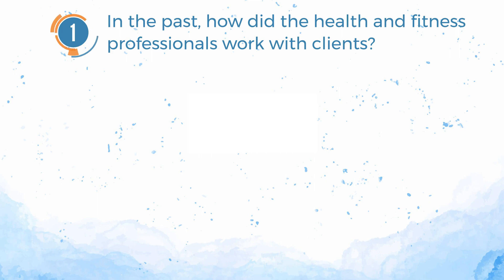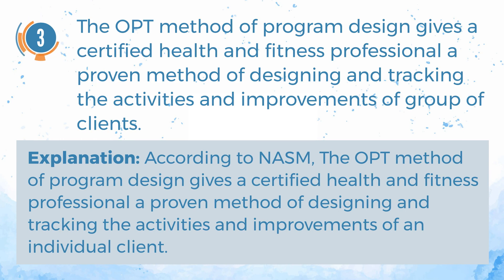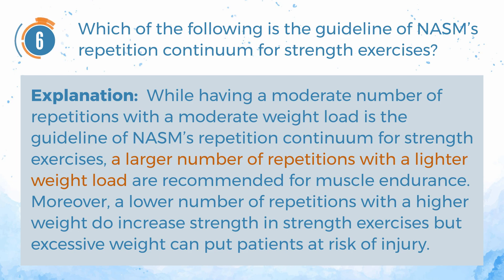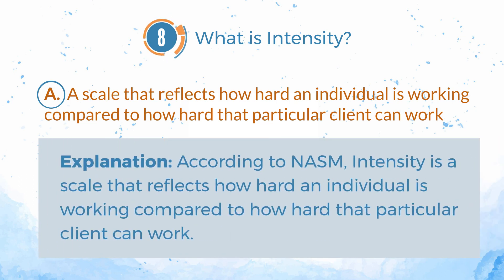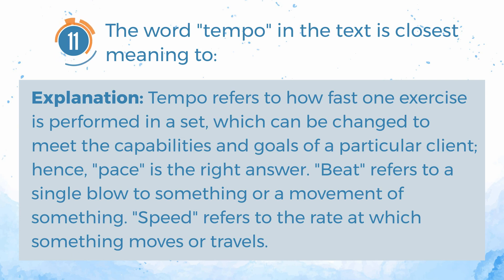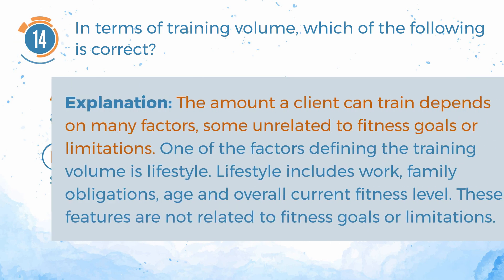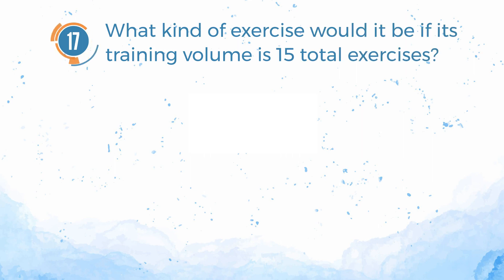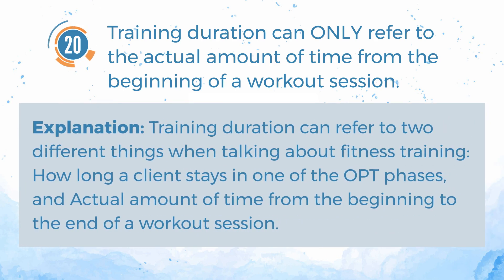NASM CPT Practice Test #3 | TruePrep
Today topic: Program design and implementation

About NASM CPT exam
NASM (National Academy of Sports Medicine) is the world’s leading resource in the health and fitness industry. The NASM Certified Personal Trainer (NASM-CPT) certification exam is accredited by The National Commission for Certifying Agencies (NCCA).

This NASM CPT Exam Prep & Practice Test covers the following topics:
- Basic and applied sciences
- Assessment
- Program design and implementation
- Client relations and behavioral coaching
- Professional development and responsibility